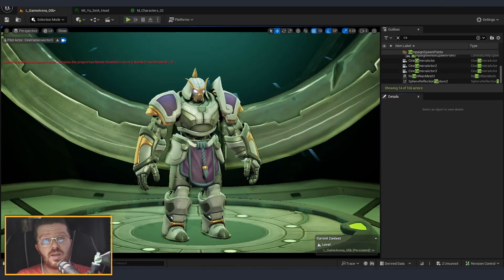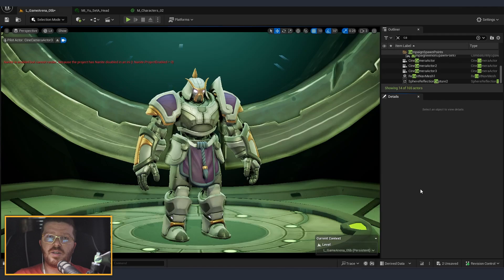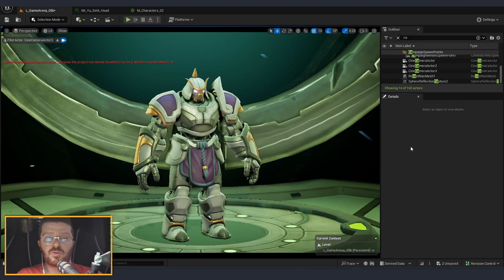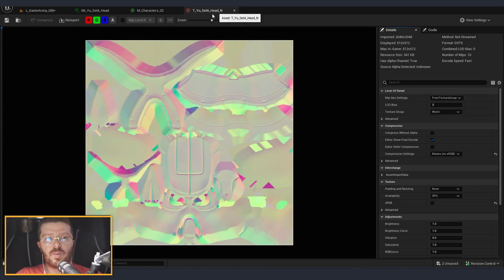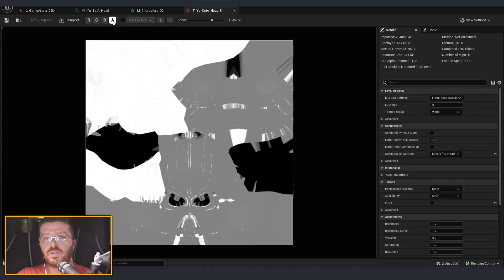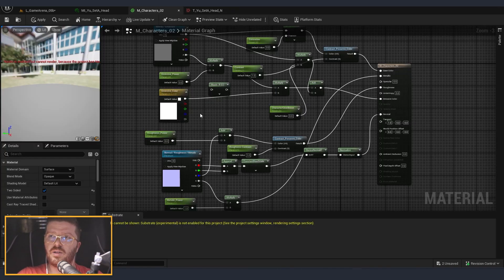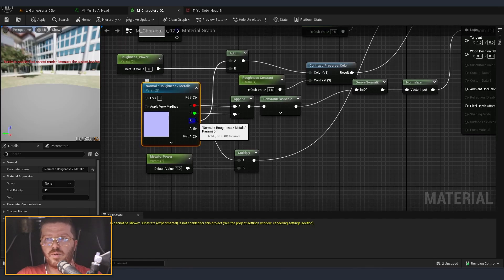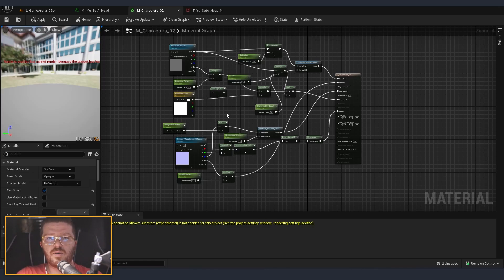Unreal Engine 5 - Material Optimization for Mobile Games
Welcome to Upside Down - the channel for those who are interested in Game Development.
I'm Stefan Ivanov, a professional game developer with more than 15 years of experience. I am here to share my knowledge, show you how to model using the latest tools and software and give you some hints how to improve your process.

🢂 In this video I'll show how to reduce your textures and optimize your materials for mobile games in Unreal Engine 5

🢂This are the Software I use:
► ZBrush
► Unreal Engine
► Substance Painter
► Substance Designer
► Marmoset Toolbag 4
► Reality Capture
► Photoshop

🢂 My Workstation:
► CPU: Intel Xeon W-2295, 18 core, 3.0GHz
► RAM: 64GB DDR4 2933
► GPU: NVIDIA Quadro RTX 5000 16GB
► SSD: 1TB
► HDD: 4TB